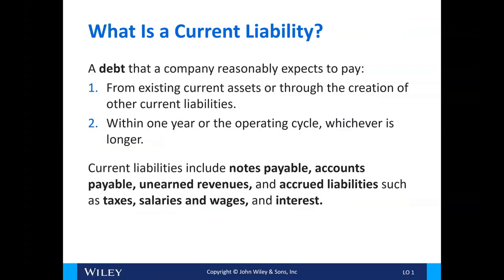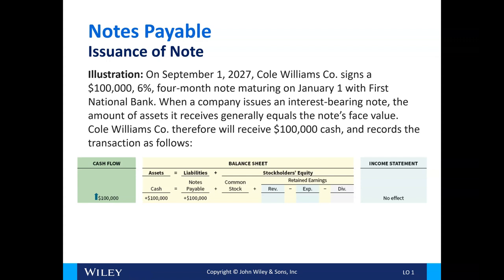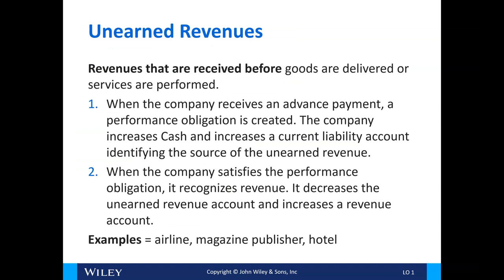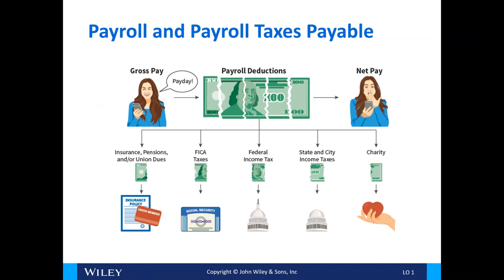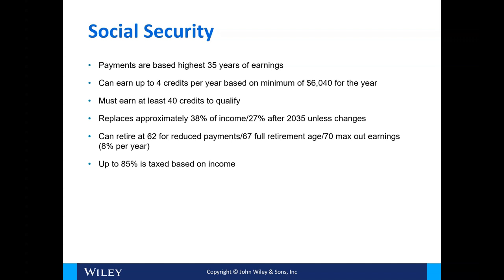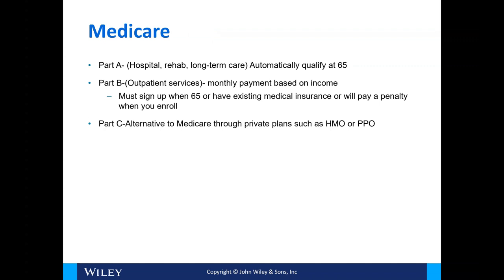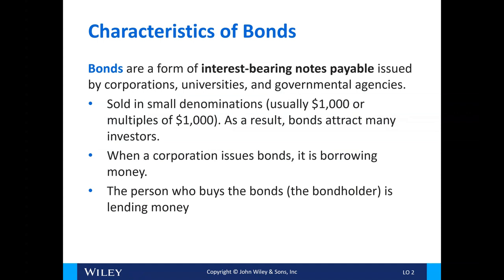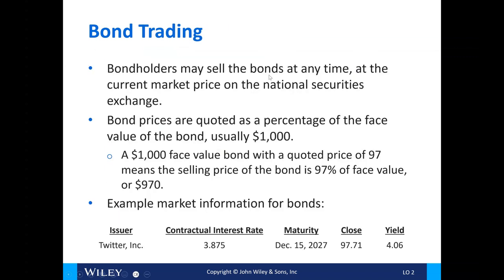MTSU ACTG 6100 Chapter 9 Reporting and analyzing liabilities